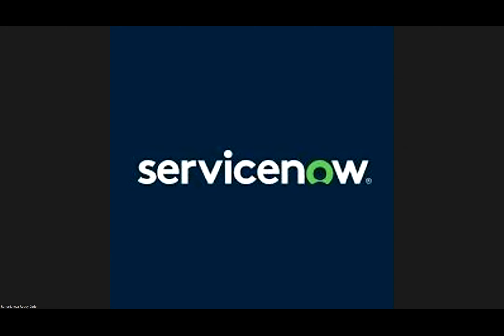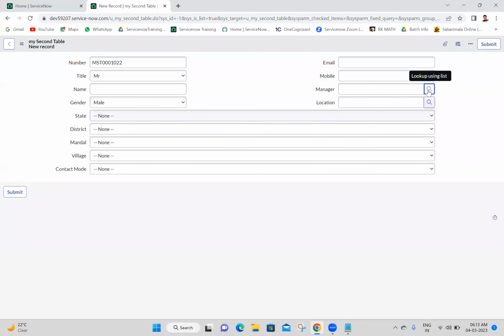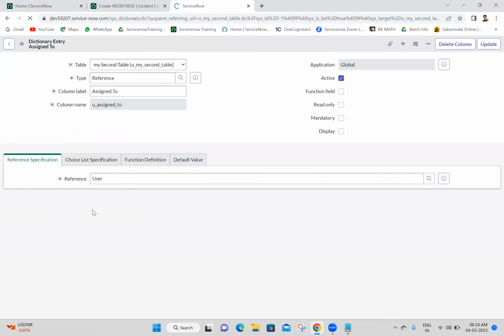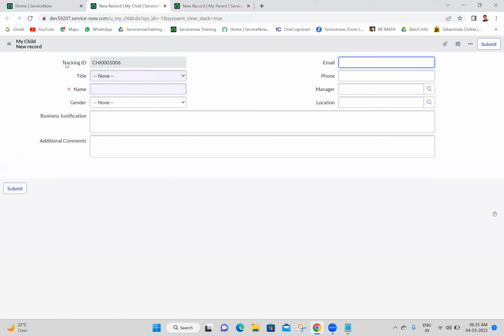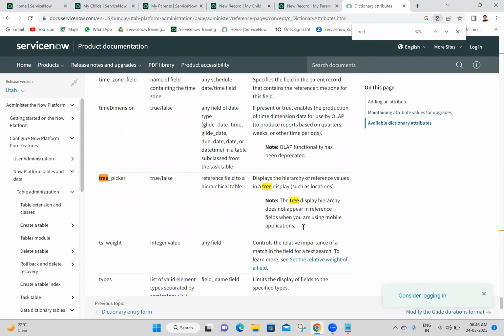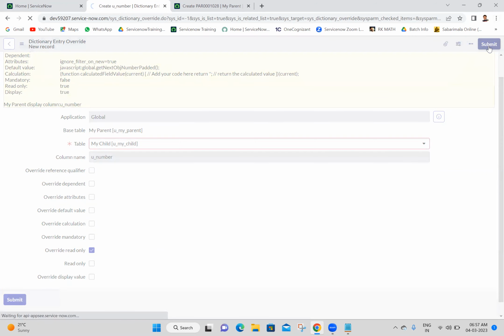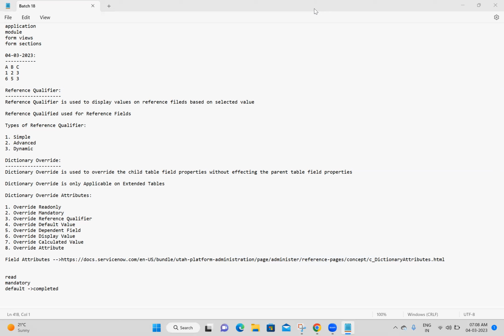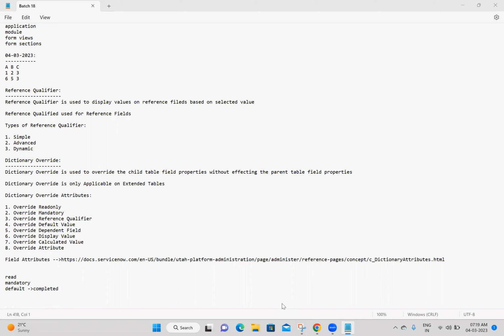Batch 18 - Servicenow Class 15 | Tables - ReferenceQualifier & DictionaryOverride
Tables - Reference Qualifier and Dictionary Override